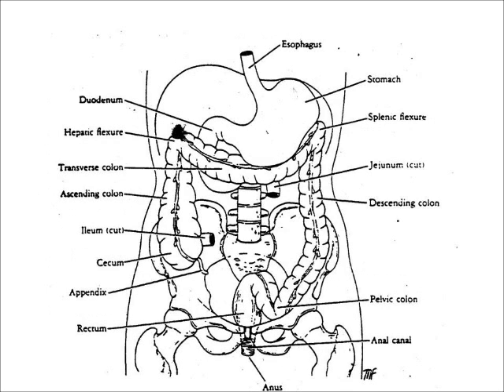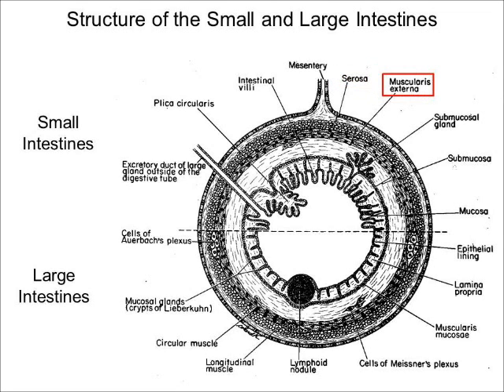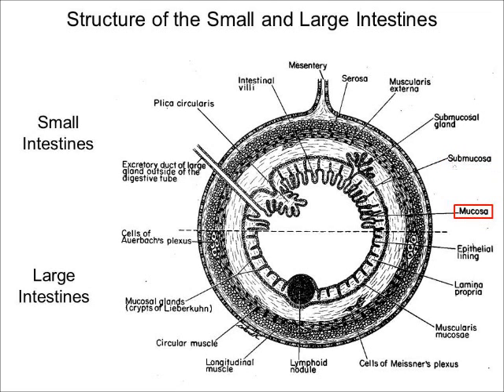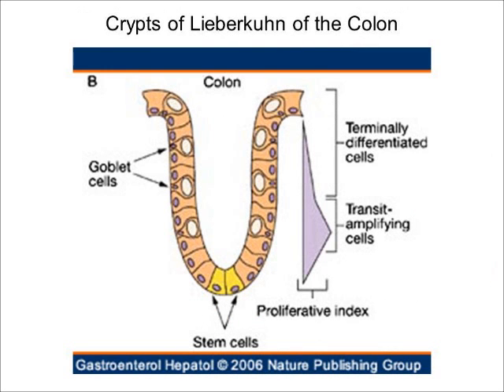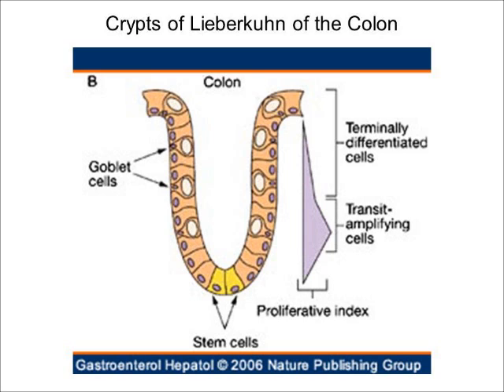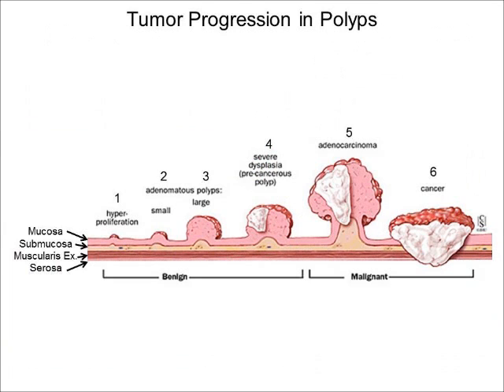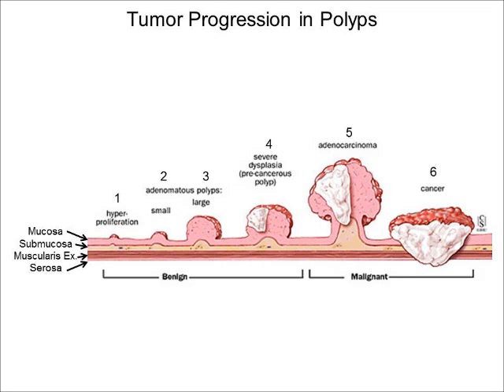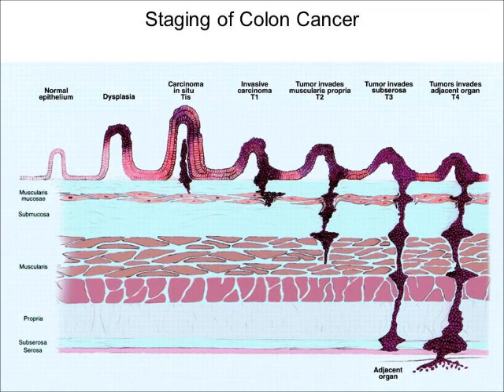TBIO 572 Colon Cancer pt 1